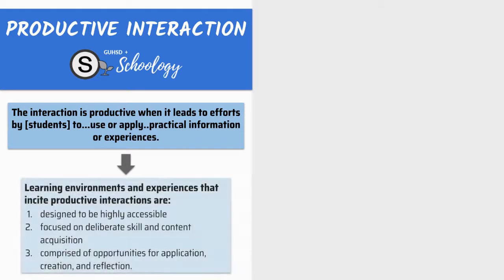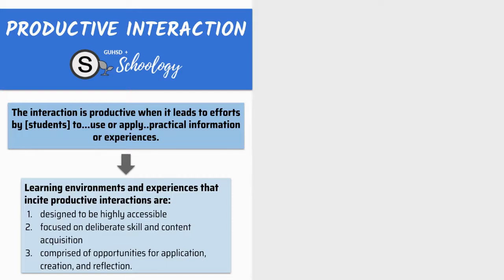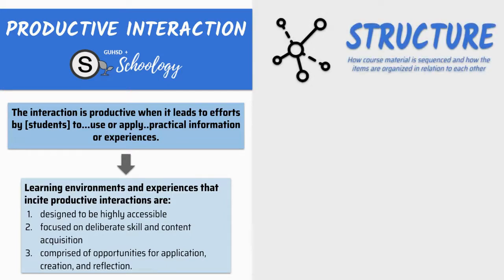0 - Explore (Organizing Content SGY 200)